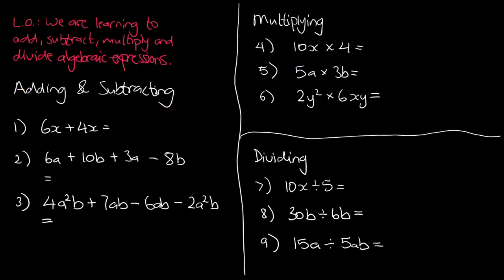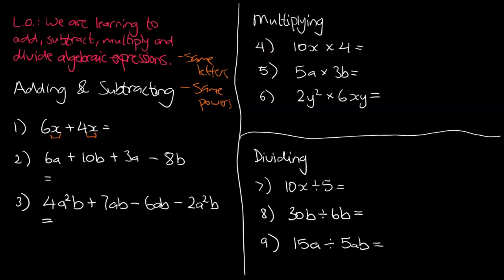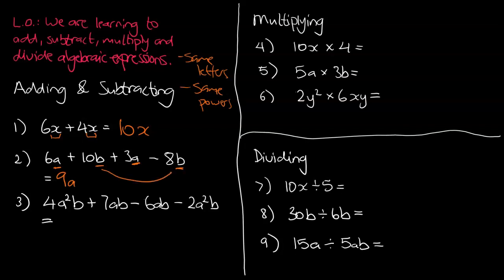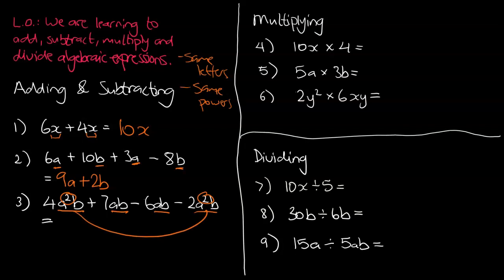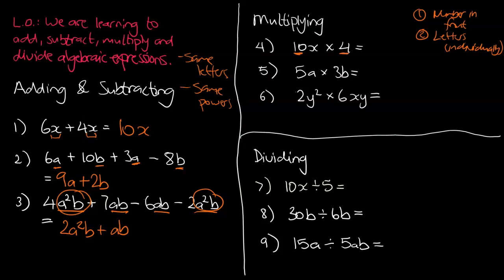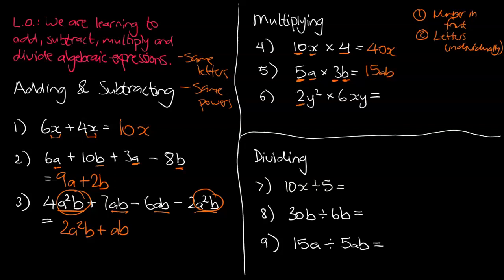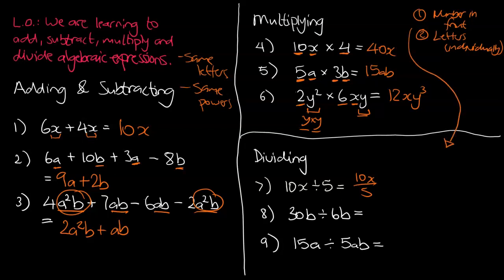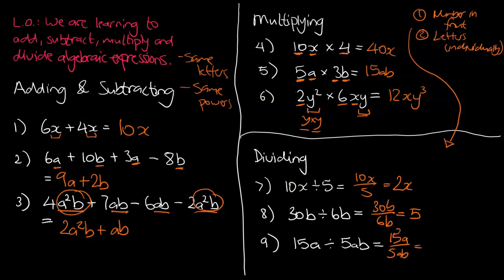9MAT - Simplfying algebra expressions (add, subtract, multiply and divide)